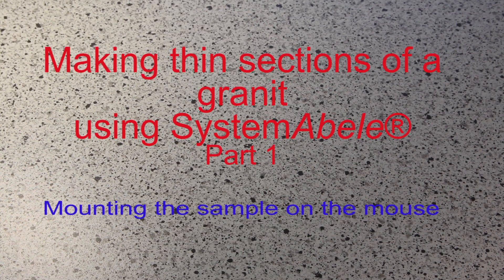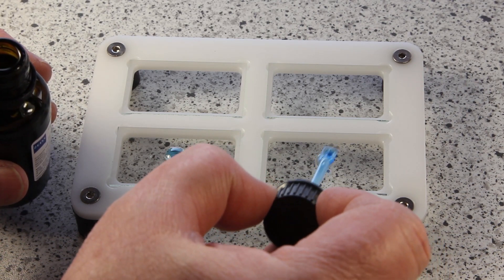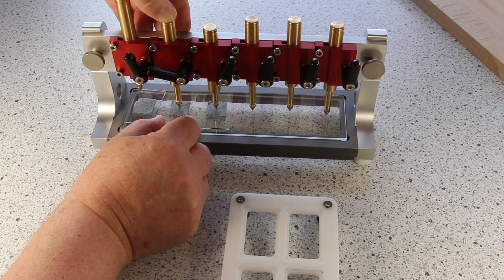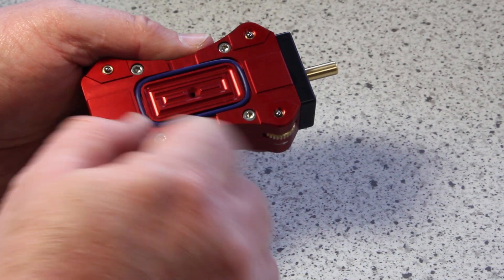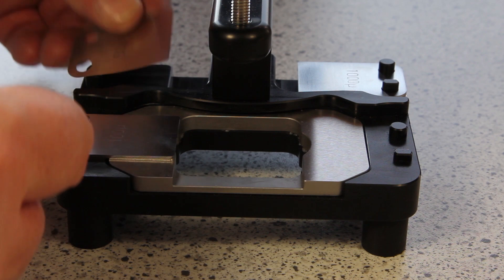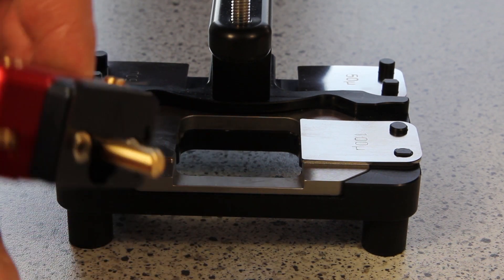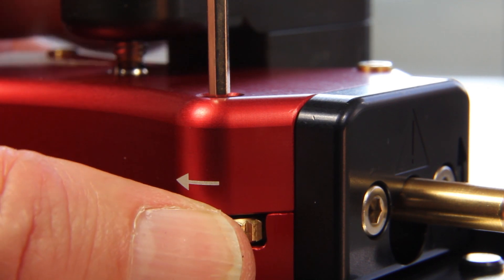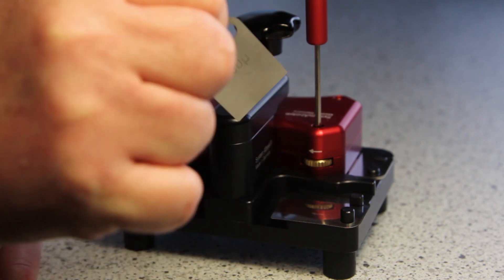Thin Section Preparation System Abele Part 1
Prepairing a sample of a granite and mounting it with EpoSpeed S on the
slide to grind the first side.